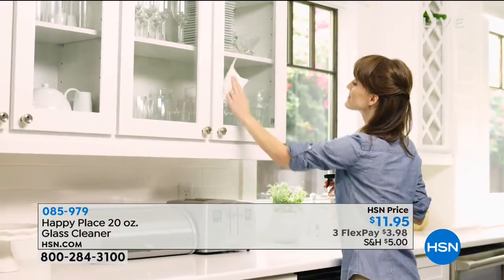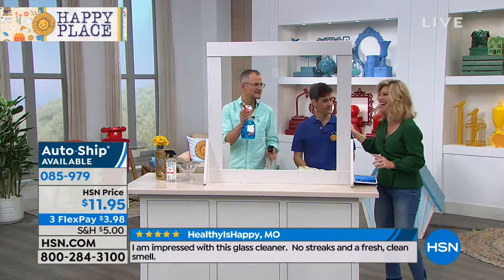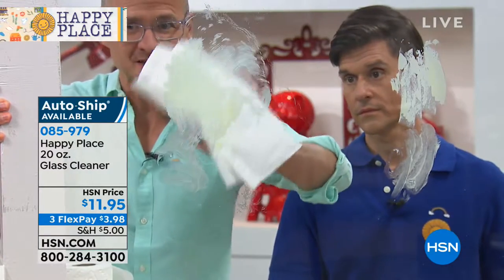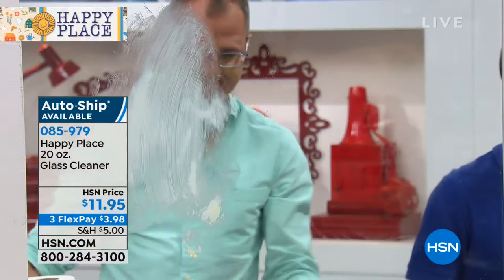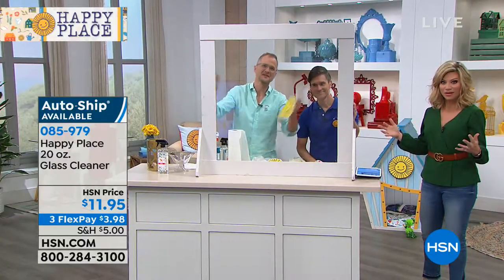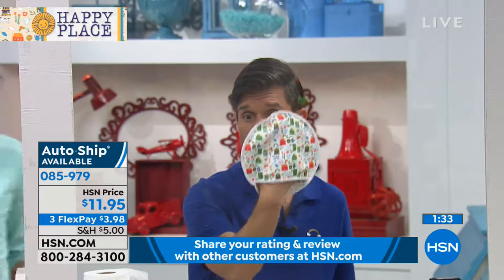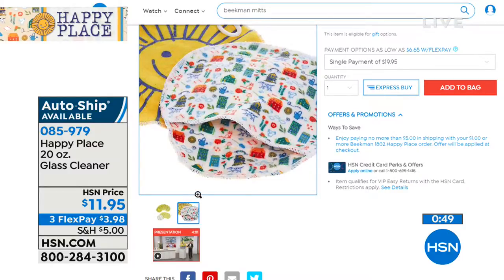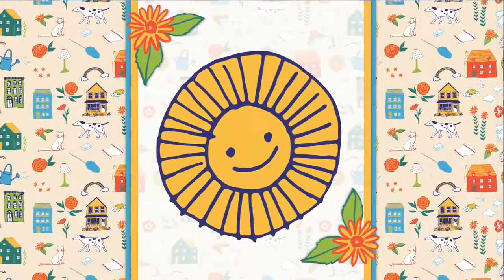Happy Place 20 oz. Glass Cleaner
Beekman Happy Place cleaning supplies are formulated with natural botanical extracts to clean and freshen your home without using harsh chemicals. Scented with...